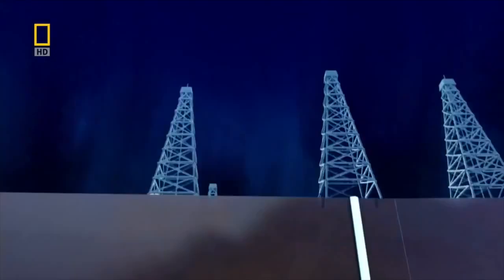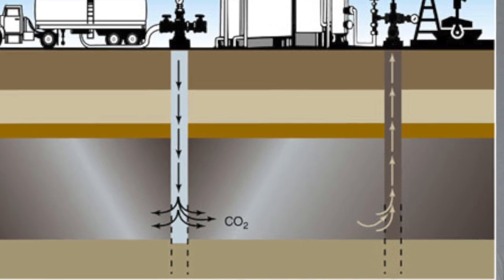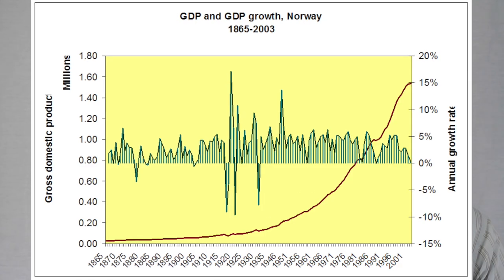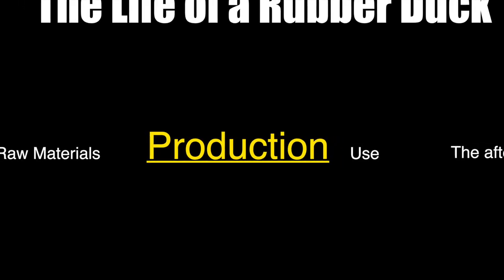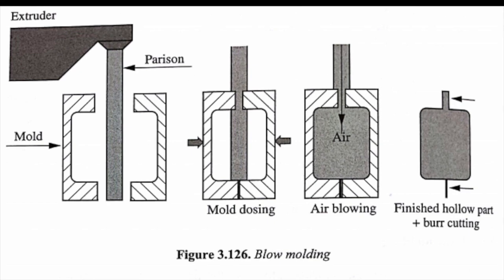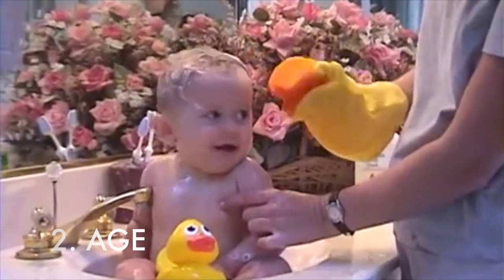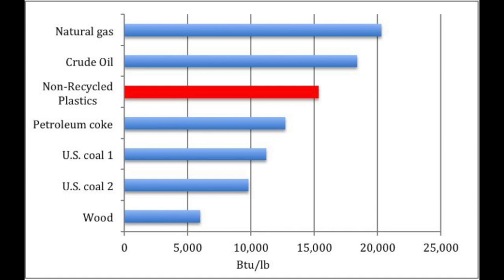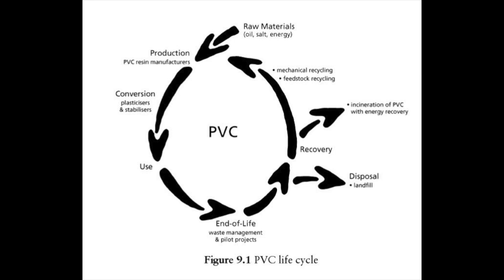The Life of a Rubber Duck - The dangers of plasticizers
In this video students from Utah State University explain the political, health and social issues with the production of rubber ducks.